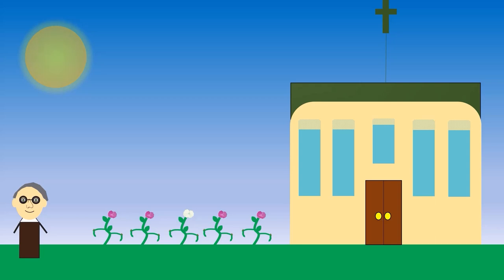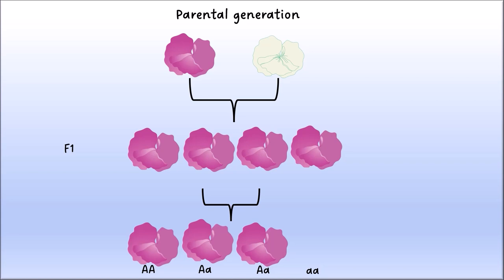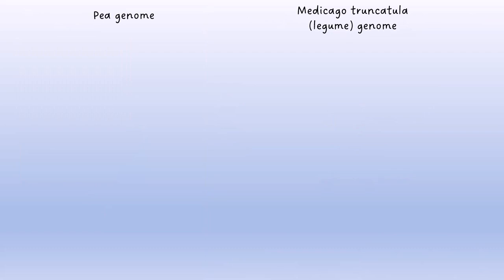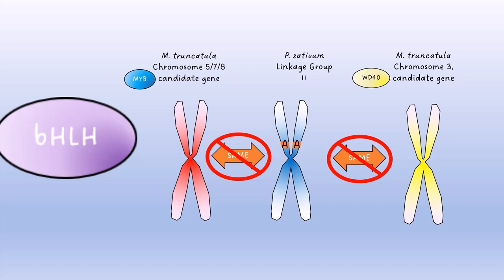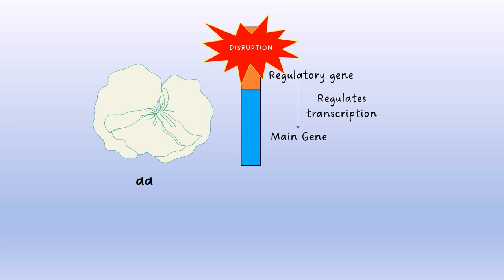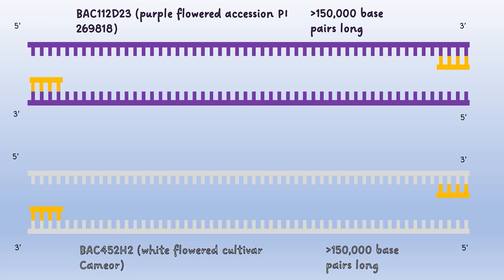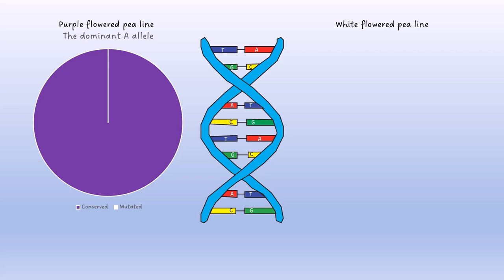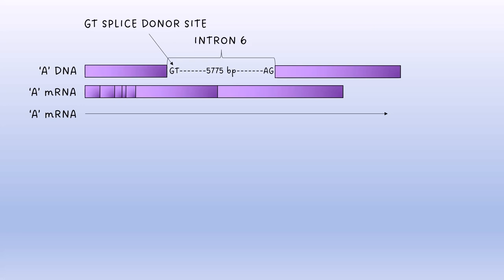How scientists cracked the mystery of Mendel’s pea flower colour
Identification of Mendel's white flower character. Hellens RP, Moreau C, Lin-Wang K, Schwinn KE, Thomson SJ, Fiers MW, Frew TJ, Murray SR, Hofer JM, Jacobs JM, Davies KM, Allan AC, Bendahmane A, Coyne CJ, Timmerman-Vaughan GM, Ellis TH. PLoS One. 2010 Oct 11;5(10):e13230. doi: 10.1371/journal.pone.0013230.

• The Ames Test: How Bruce Ames used bacteria to solve the mystery of the murderous mutagens

What is the identity of the famous A gene – the flower colour gene in pea plants – described by Gregor Mendel, the Father of Genetics? Which mutation is responsible for changing the pea plant flower colour from purple to white, and how? Find the answers in this review of: Identification of Mendel’s White Flower Character.

Gregor Mendel’s ‘Experiments in Plant Hybridization’ were a ground-breaking series of experiments that discovered the principles of inheritance we still learn about today, from high school biology to university genetics. Mendel’s conclusions contradicted conventional wisdom of the time that parental traits were blended in progeny by highlighting that genes (‘factors’ in Mendel’s words) existed in pairs and were inherited independently from each parent as a dominant or recessive trait. The problem was that Mendel’s work was too far ahead of his time, meaning it wasn’t acknowledged until 1900, 34 years after his study was published in 1866 and 16 years after his death in 1884. Mendel measured seven traits by crossing the pure lines of plants and recording their traits, one of which – pea flower colour Mendel designated using Aa – is investigated in this video. The identity of the ‘A’ gene and the mutation responsible for white flower colour remained a mystery until 2010.

This video investigates how scientists from New Zealand, the United Kingdom, the United States and France used the complete genome from the closely related plant Medicago truncatula (a legume) to investigate the identity of the famous ‘A’ gene named after Mendel’s ‘A’ factor. They also compared the ‘A’ gene of purple and white flowered pea lines through amplification of DNA to discover the mutation responsible for white flower colour, and used gene guns to bolster the evidence for the identity of the A gene.

If Mendel was alive today, it is certain he would have finally felt appreciated.

Creator: William Lumb

References:
European Commission. Scientists solve Mendel's pea flower colour mystery: European Commission CORDIS; 2010 Oct 28
Grotewold E. The genetics and biochemistry of floral pigments. Annu Rev Plant Biol. 2006;56:761-780.
Hellens RP, Moreau C, Lin-Wang K, Schwinn KE, Thomson SJ, Fiers MW, Frew TJ, Murray SR, Hofer JM, Jacobs JM, Davies KM, Allan AC, Bendahmane A, Coyne CJ, Timmerman-Vaughan GM, Ellis TH. Identification of Mendel's white flower character. PLoS ONE, 2010;5(10):e13230.
Juul, T. H. Pisum sativum proliferating cell nuclear antigen gene-controlling element binding factor (PEAPCF1) mRNA, partial cds: National Center for Biotechnology Information: 2009 Nov 4
Kreplak J, Madoui MA, Capal P, Novak P, Labadie K, Aubert G, Bayer PE, Gali KK, Syme RA, Main D et al. A reference genome for pea provides insight into legume genome evolution. Nature Genet. 2019;51:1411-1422.
Leos Janacek. The Augustinian Abbey of St Thomas in Old Brno: Leos Janacek; n.d.
Mendel, G. Versuche uber Plflanzenhybriden. Verhandlungen des naturforschenden Vereines in Brünn, 1866:3-47.
Rameau C, Denoue D, Fraval F, Haurogne K, Josserand J, Laucou V, Batge S, Murfet IC. Genetic mapping in pea. 1. RAPD-based genetic linkage map of Pisum sativum. Theor Appl Genet. 1998;97:916-928.